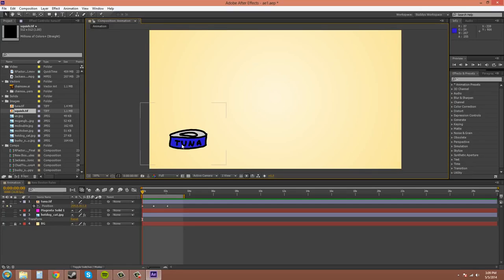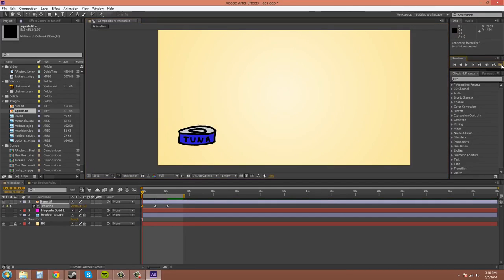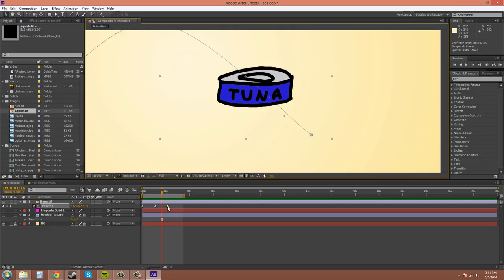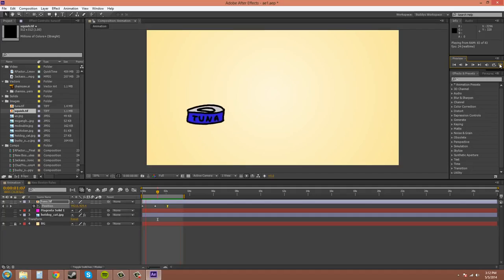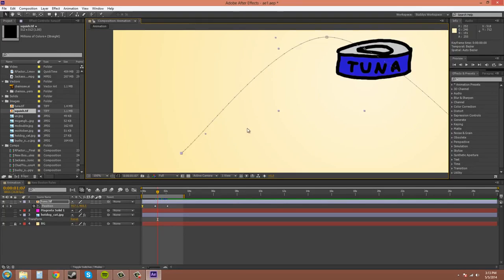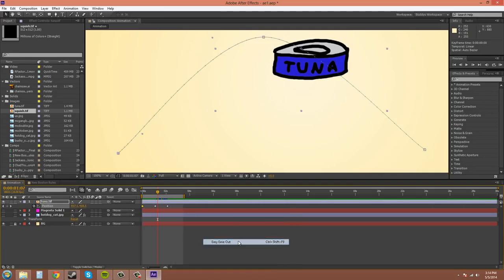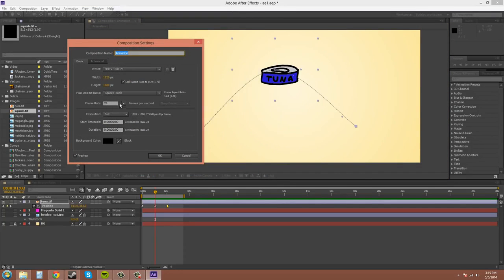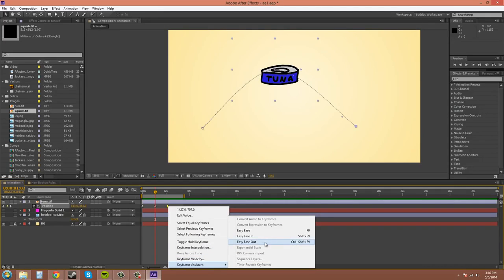After Effects CS6 Tutorial 21 Keyframe Velocity and Easy Ease